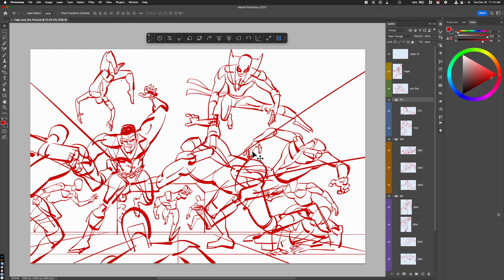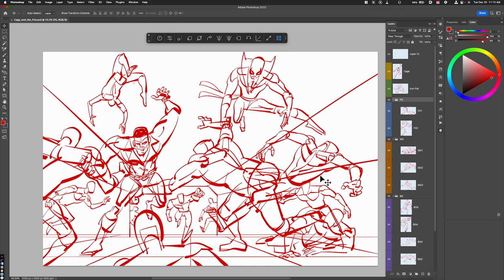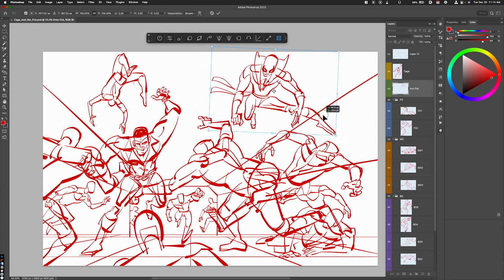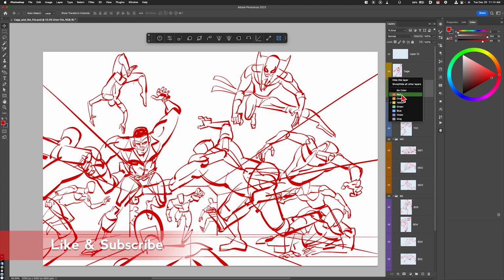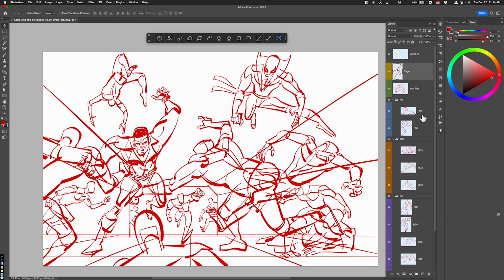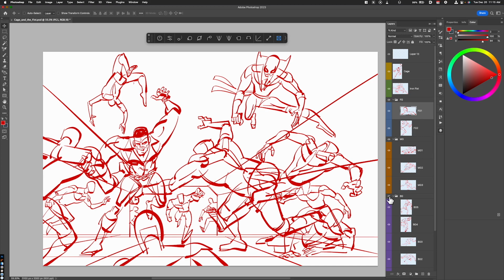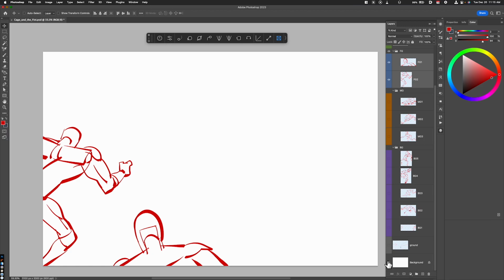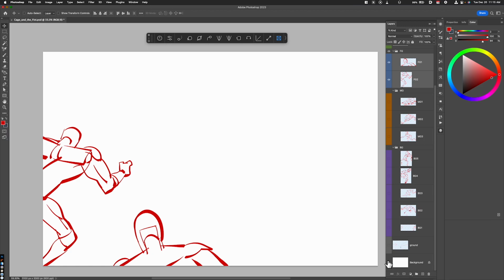Layer Organization Tips When Drawing a Battle Royale!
In this video, I share some tips to help keep a multi-character scene organized, to facilitate inking.